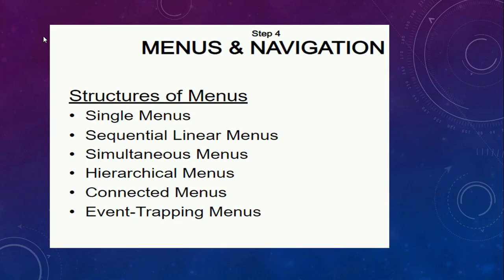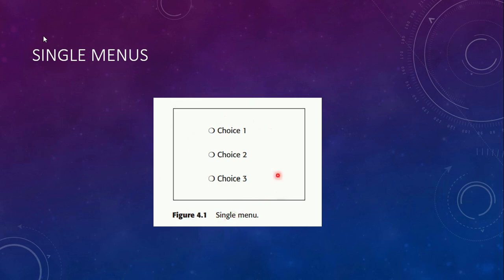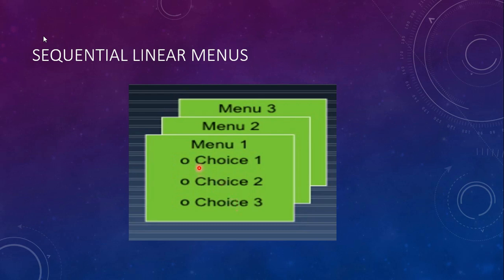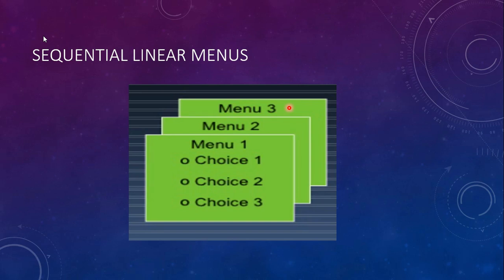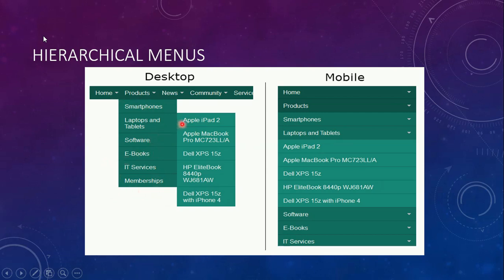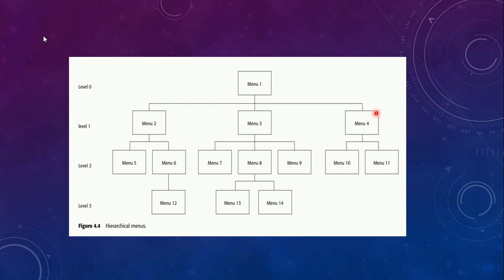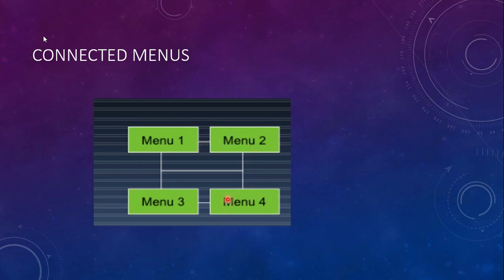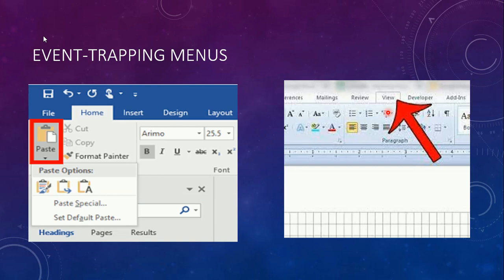Structures of menus / functions of menus / User Interface Design (18CS734)